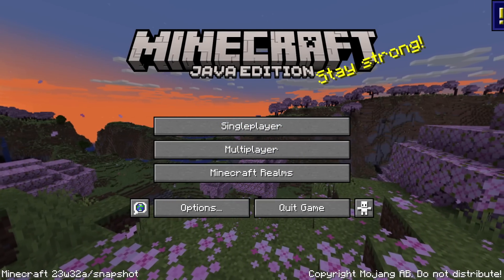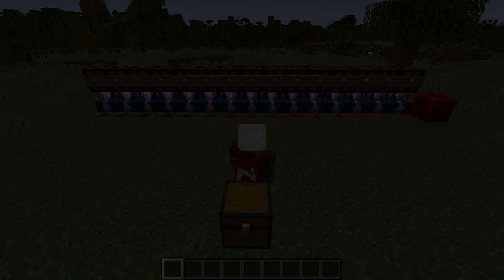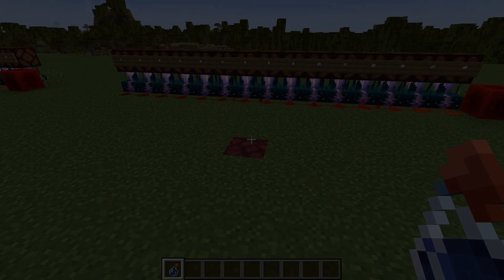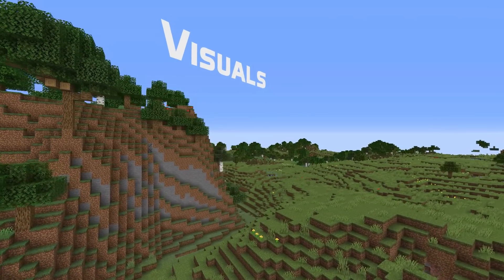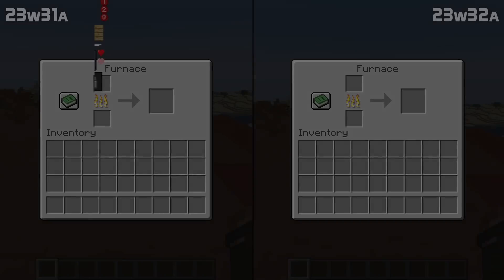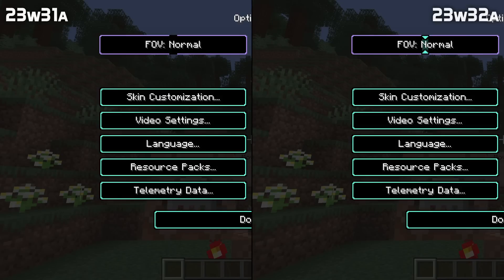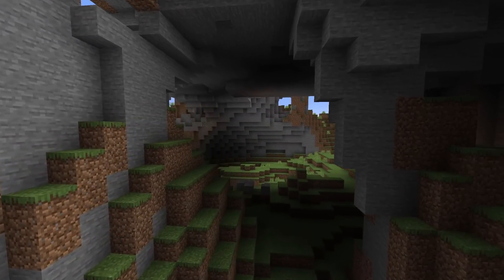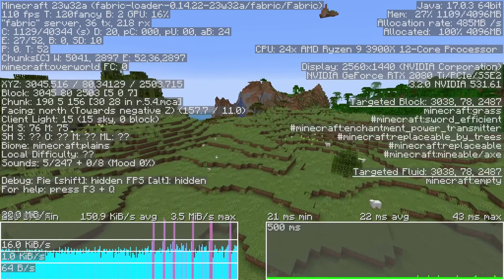News in Minecraft Snapshot 23w32a: Vibrations & Graphs!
A new snapshot is out with vibration changes, new graphs and more - check out all of the news in 23w32a in this video!

Introduction: 0:00
Sculk: 0:11
Visuals: 1:06
User Interface: 1:26
Sounds: 1:48
Stability: 2:04
Performance: 2:21
Technical News: 2:39
Thank You: 2:50

Thanks to Bl4ckscor3, Octojen and Vegguid for the assistance!